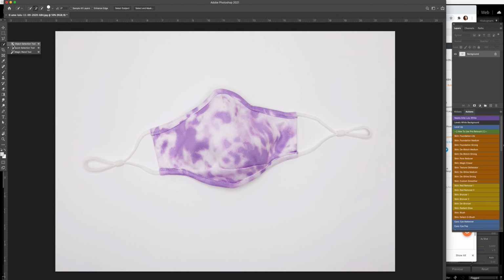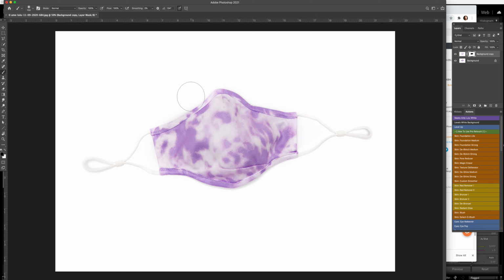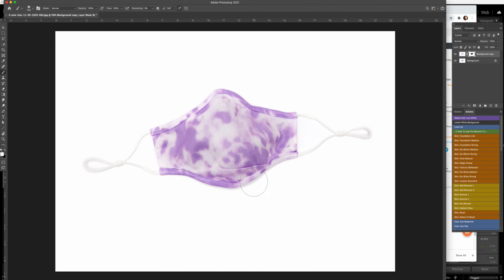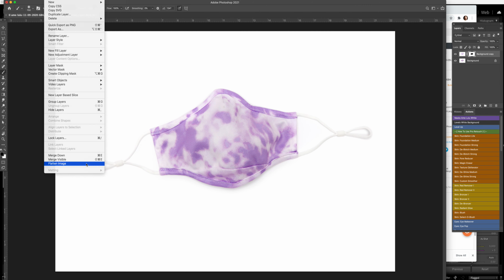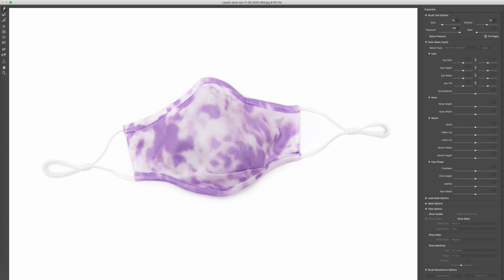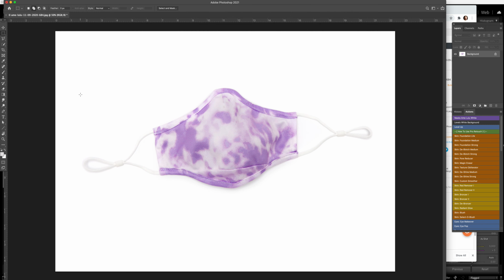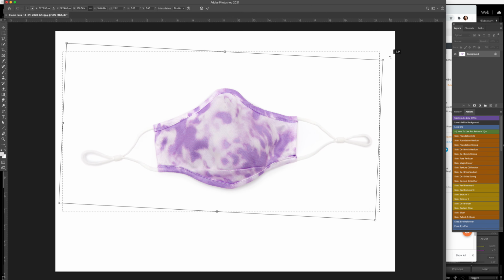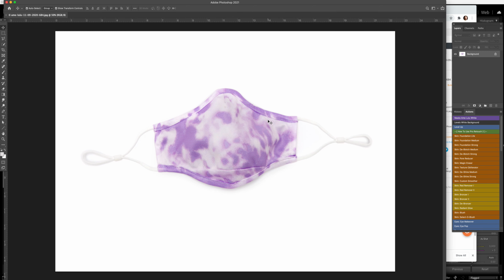E-Commerce White Background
Step by step on how to use my preset to get a white background around your e-commerce object